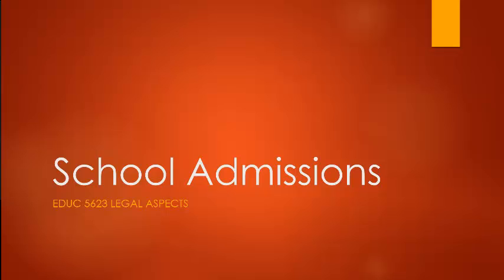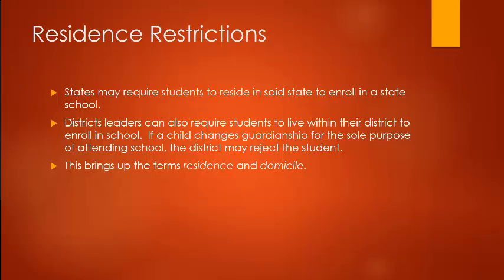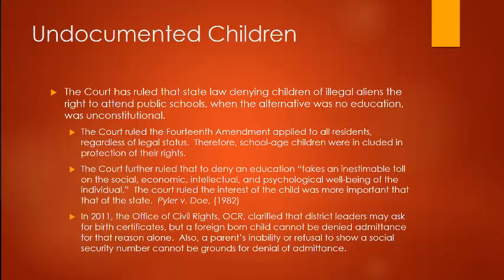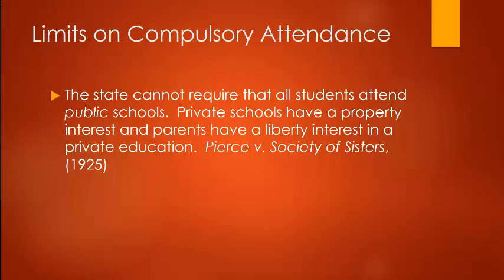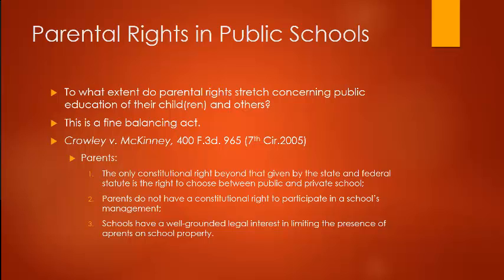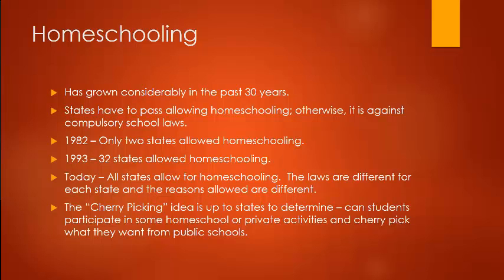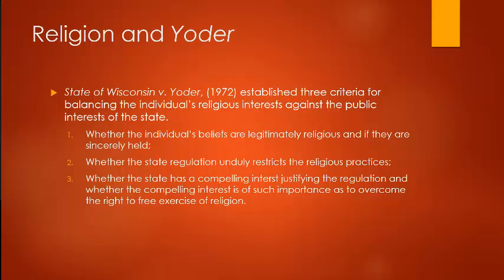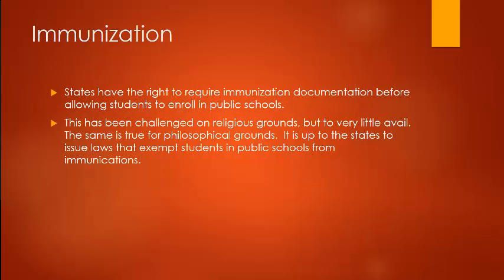EDUC 5623 Chapter 1 School Admissions